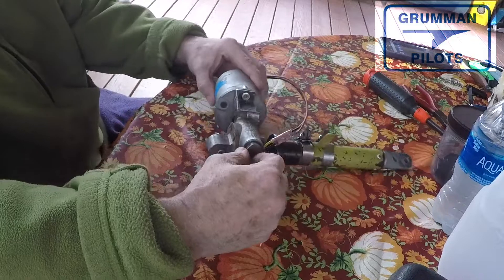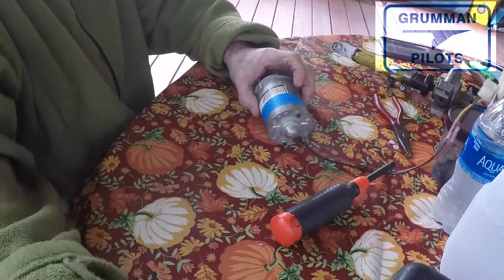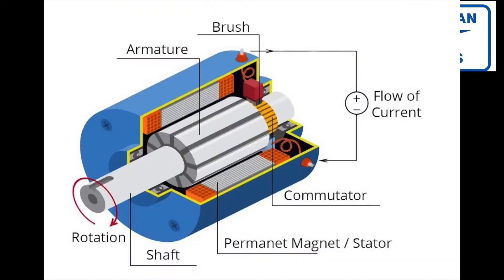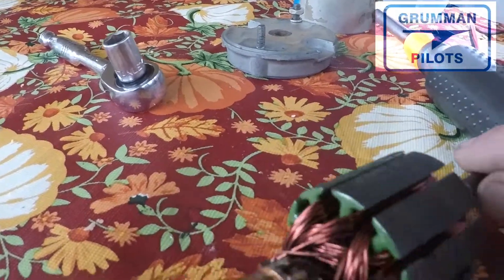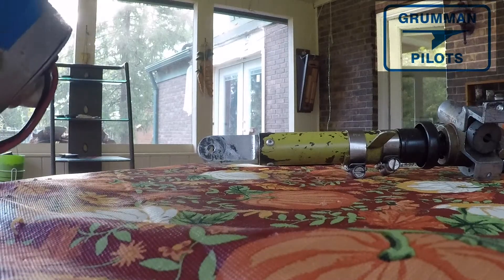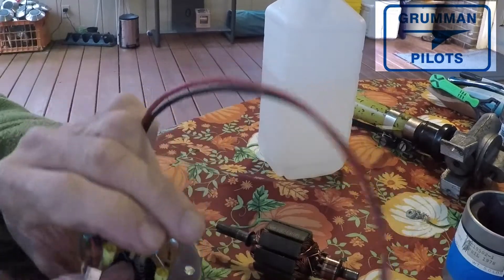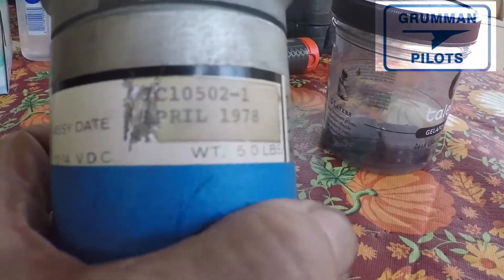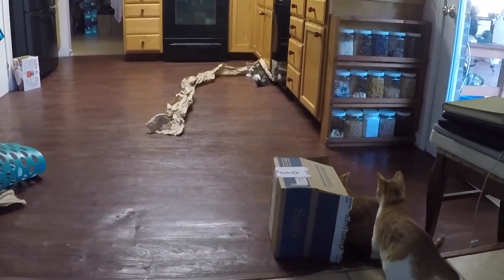Flap Motor A Look Inside - Grumman Style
Flap Motor A Look Inside  - Grumman Style:  A close look at what is in our flap motor and what makes it work. Video 1,223 in the hit parade.